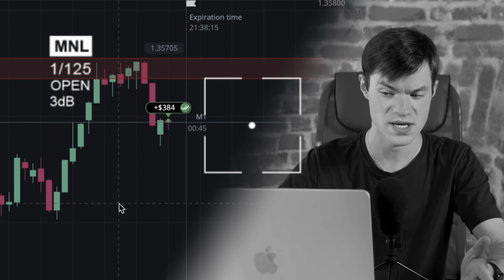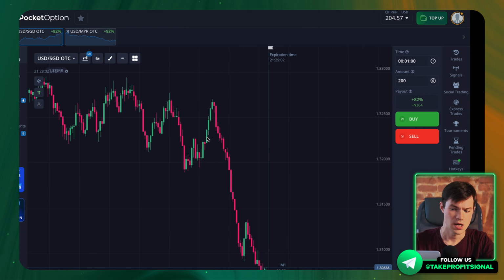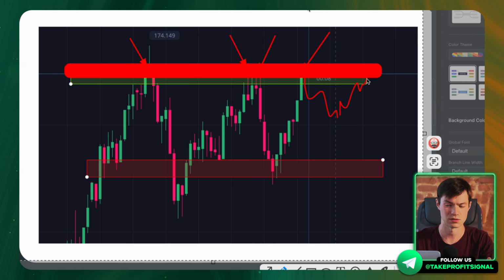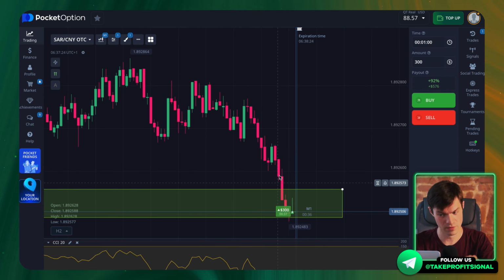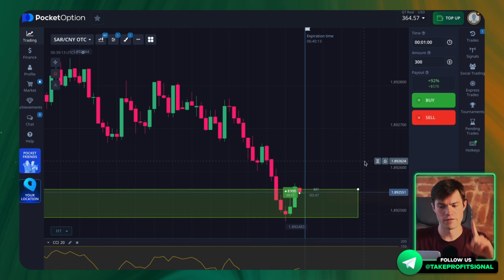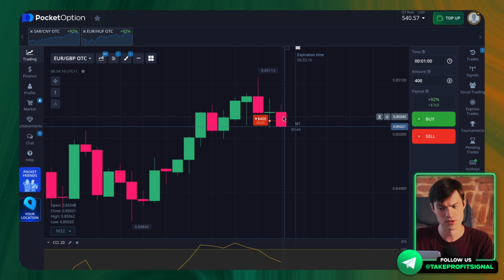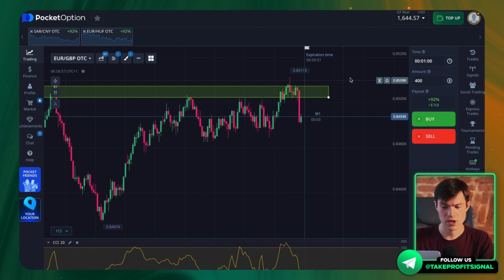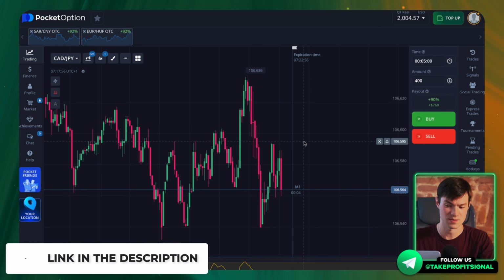Everyone Traders Rich? WRONG. This Is How I Actually Trade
Forget loud promises about "easy money." This is raw footage of my actual trading session - logical, sequential actions without BS. Watch me grow $200 to $2,000 in 30 minutes using 4-point mind map: asset selection (sideways only, no trends), key support/resistance zones, CCI indicator triggers (150/-150 boundaries), and the timer feature everyone ignores but changes everything. Real account, real trades, 9/10 win rate shown. I explain why entering trades at candle start matters, how to spot market imbalance, and which assets to avoid. Draw your own conclusions if this suits you.

🤖 Free Signals from Telegram Bot - top AI signals / 82% win-rate ◀️

⏱️ Timestamps:
00:00 – 00:32: No promises introduction
00:34 – 00:44: 4-point mind map overview
00:44 – 01:44: Strategy checklist explanation
01:44 – 02:11: Wrong asset example (trending markets)
02:12 – 02:47: Right asset type (sideways movement)
02:49 – 04:55: First trade with key zones identification
04:55 – 05:02: Balance acceleration plan
05:04 – 07:11: CCI indicator setup and trigger rules
07:11 – 07:34: First trade analysis with oversold zone
07:36 – 07:55: Second winning trade confirmation
07:57 – 09:25: Timer feature importance demonstration
09:26 – 10:17: Candle formation timing strategy
10:26 – 10:54: Pattern completion and market entry
10:55 – 11:17: Final trade setup with bot signal
11:17 – 11:23: Session summary preview
11:24 – 12:07: Bot signal execution on 5-minute trade
12:15 – 12:52: Real account verification and results
12:52 – 12:57: Conclusion

🔑 Who this helps:
Traders tired of empty promises wanting real process
Anyone seeking logical step-by-step trading approach
People needing sideways market identification skills